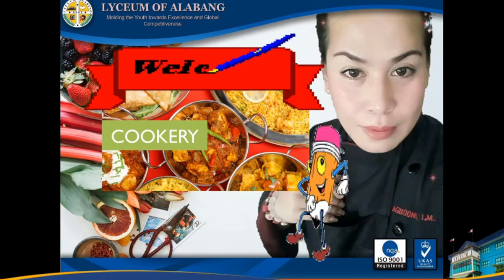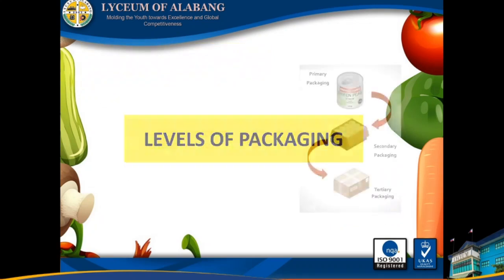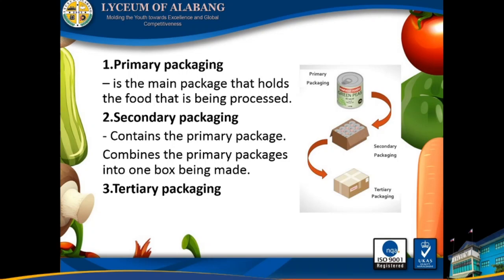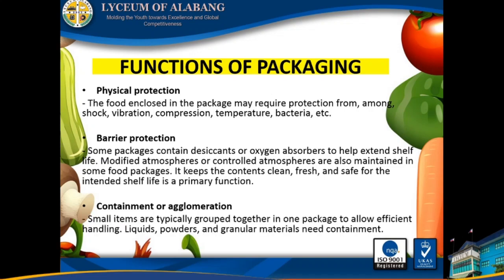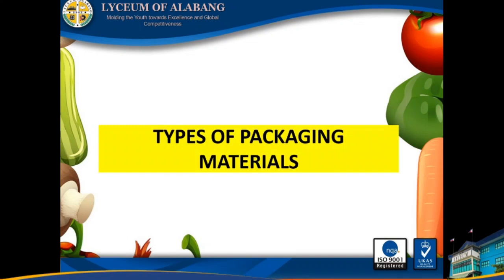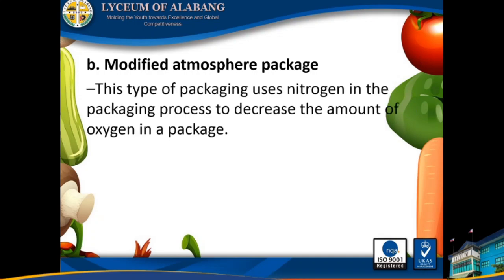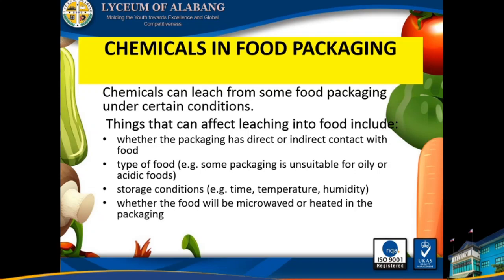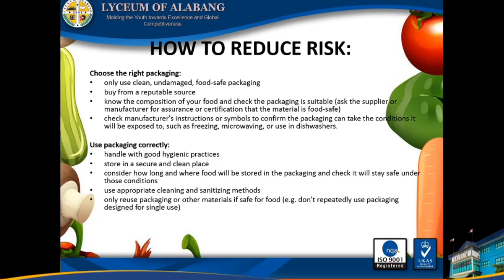COOKERY LESSON 11 PACKAGING OF PREPARED FOOD